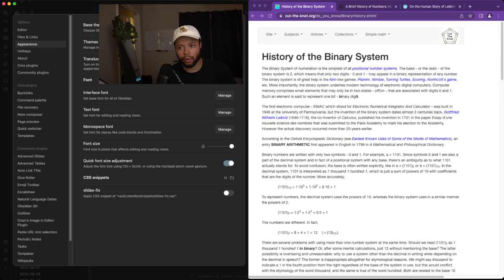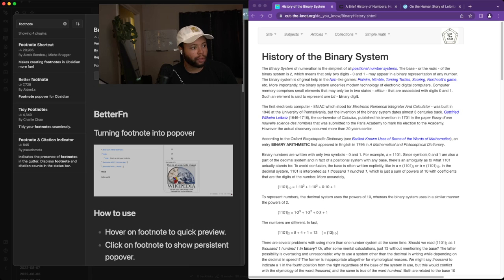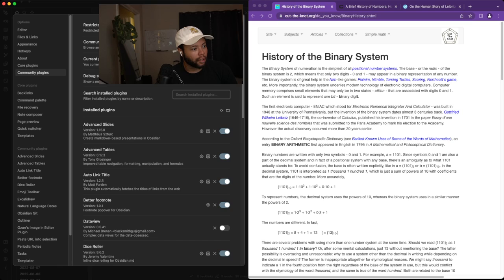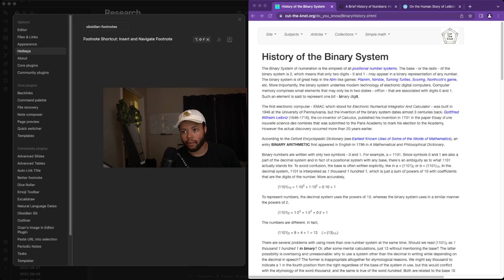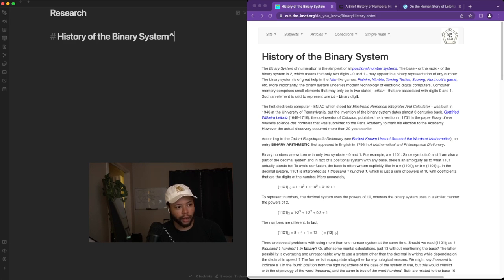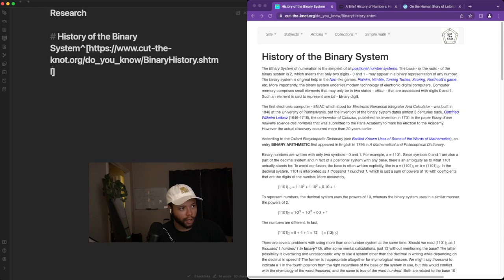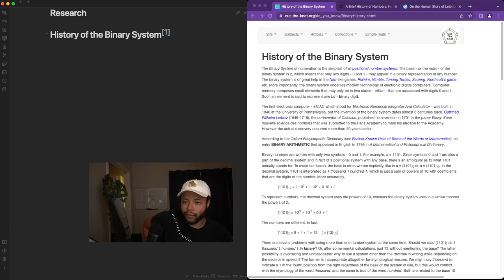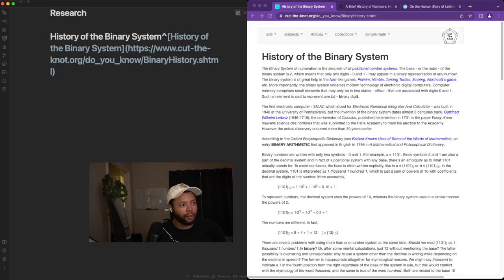Installing BetterFootnotes and Footnote Shortcut in Obsidian